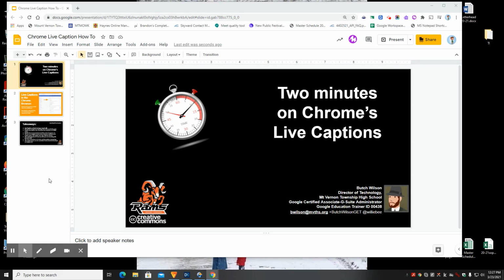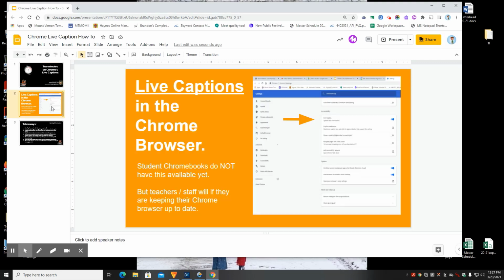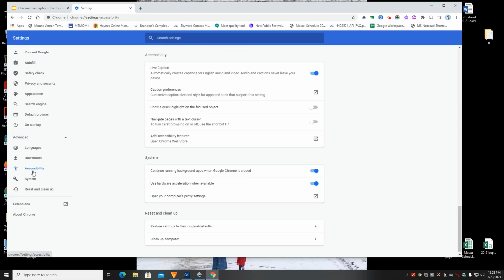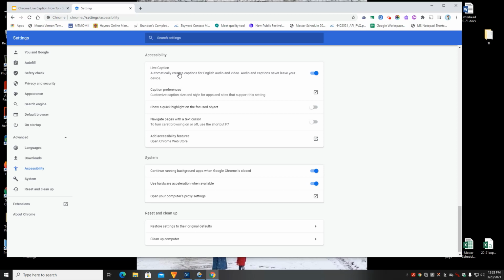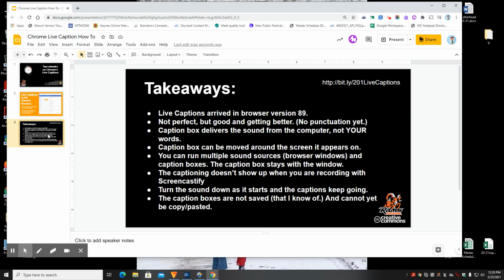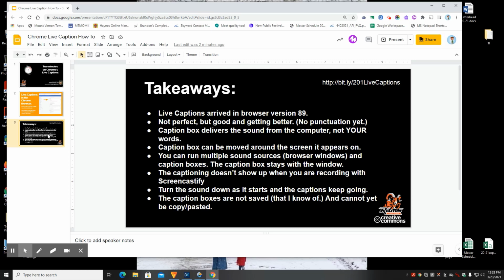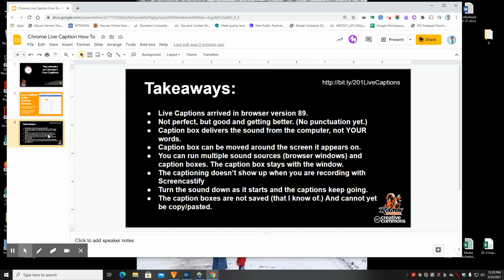Google Chrome-Live Captions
Live Captions comes to the Chrome browser in version 89.